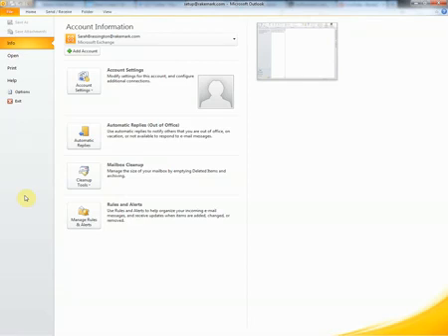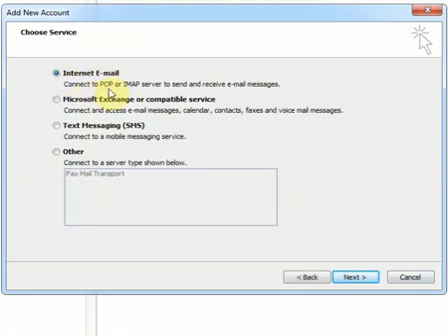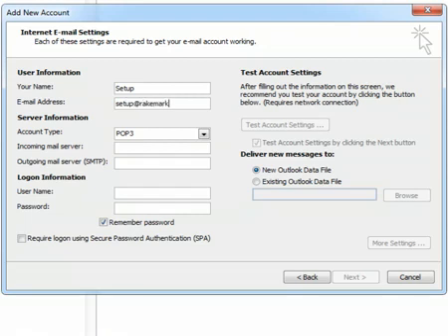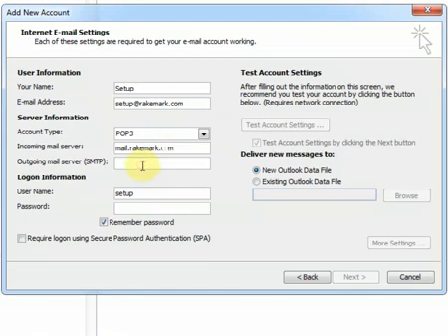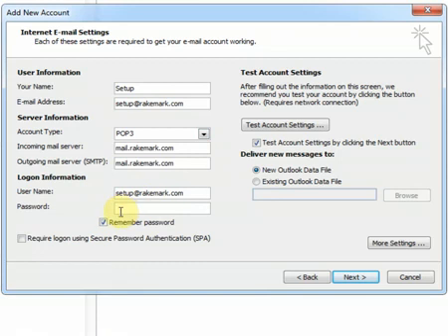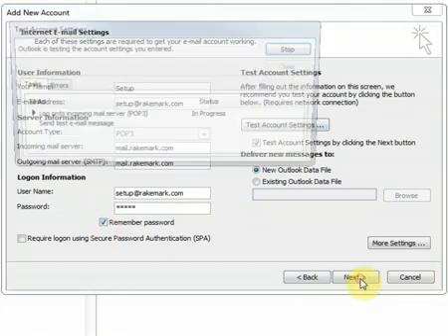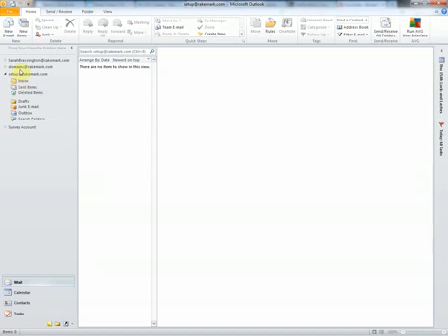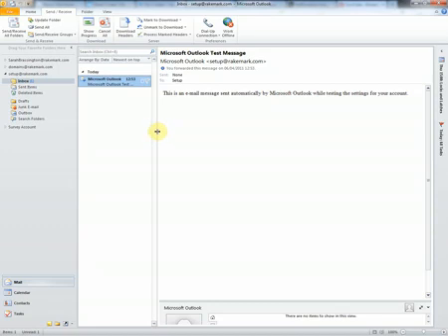Hướng dẫn cài đặt Outlook 2010 - Trí Tuệ Mới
- Tốc độ đăng ký và kích hoạt nhanh chóng
- Miễn phí tạo Child Nameserver (ns1.yourdomain.com ns2.yourdomain.com)
- Miễn phí Ẩn thông tin đăng ký và quản lý tên miền
- Khóa bảo mật tên miền, ngăn ngừa việc transfer trái phép.